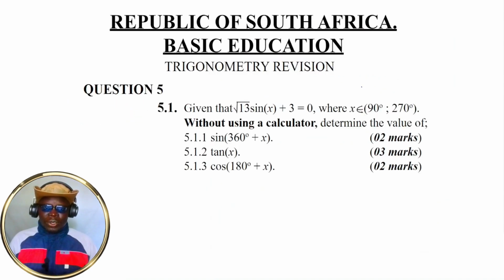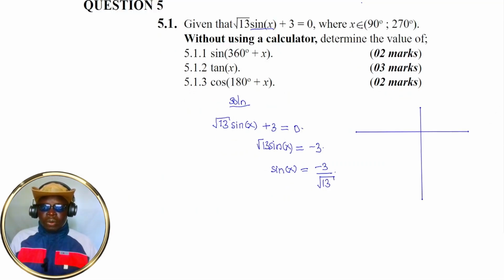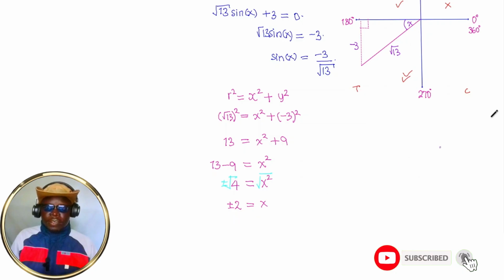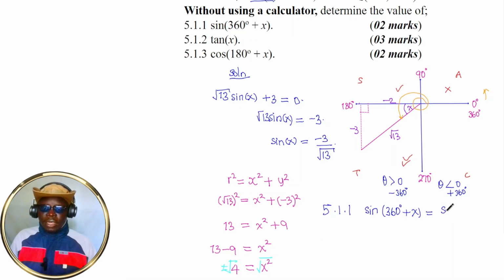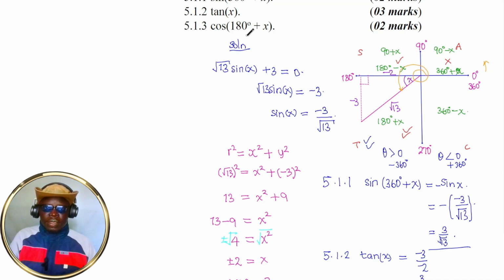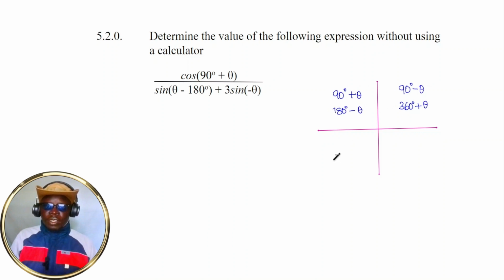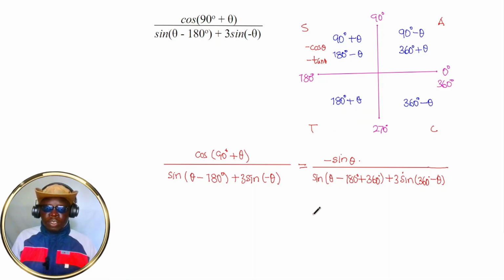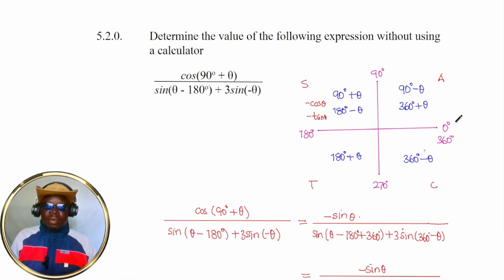Grade 12 Trig Identities Exam Questions Fully Solved | South Africa (CAPS Maths)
Master Grade 12 Trigonometric Identities with this fully explained, exam-focused video designed specifically for the South African CAPS curriculum. In this lesson, we walk through real exam-style questions step-by-step so you can understand exactly how to simplify expressions, prove identities, and apply the rules correctly for full marks.

This video is perfect for learners preparing for tests, term exams, prelims, and final Grade 12 Maths exams. Every solution is broken down clearly, helping you build confidence and avoid the common mistakes many students make.

📘 What You’ll Learn:

How to simplify and prove trig identities

CAPS-aligned exam-style questions with full working

Tips for spotting the correct identity to use

Strategies to improve accuracy and speed in exams

💡 Pro Tip: Pause the video and try each question yourself before watching the solution — great practice for your exams!